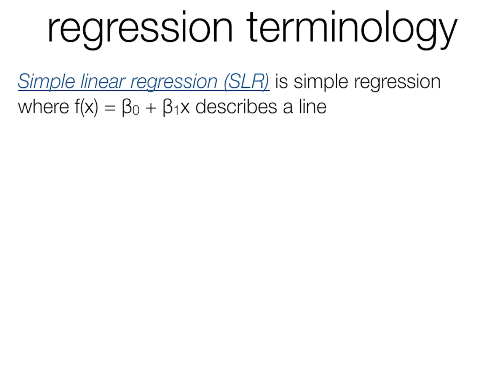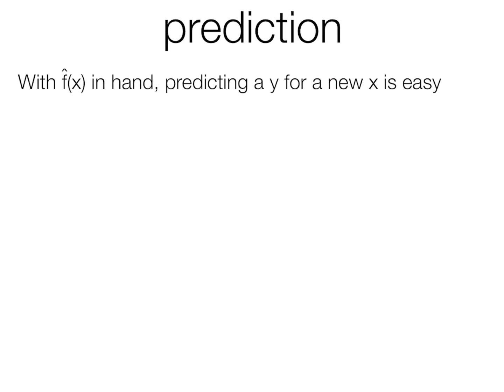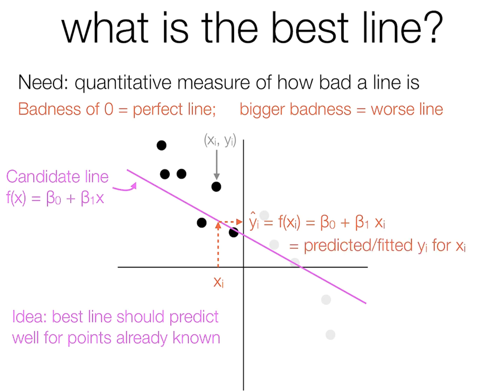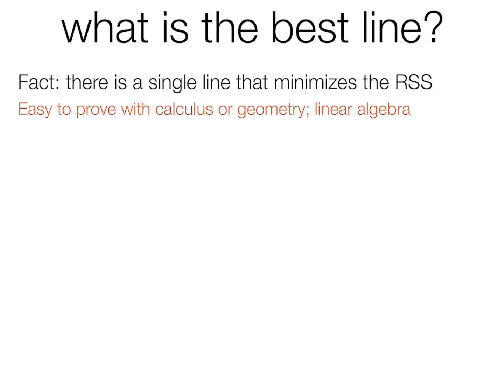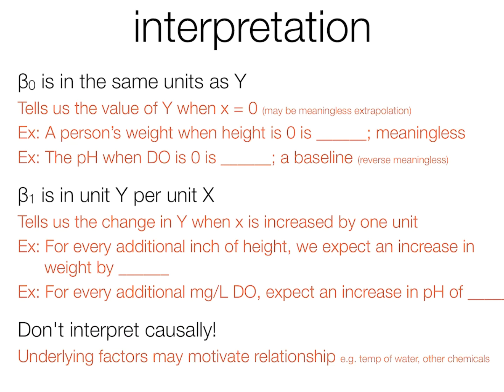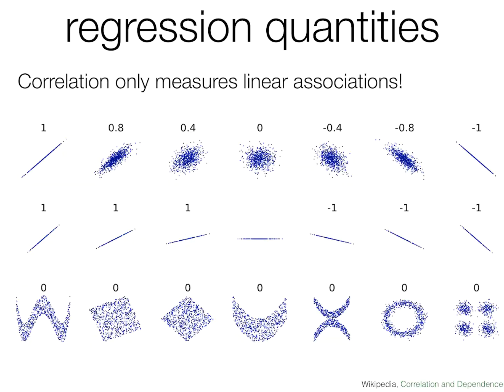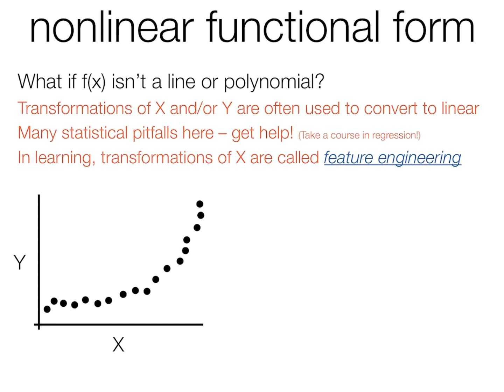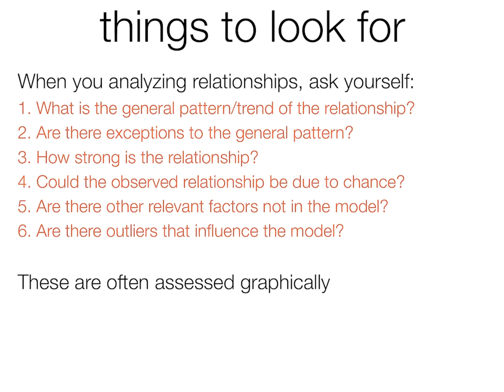3 Simple linear and polynomial regression